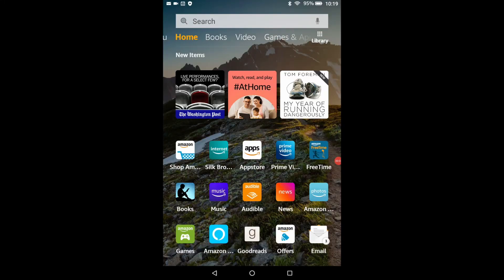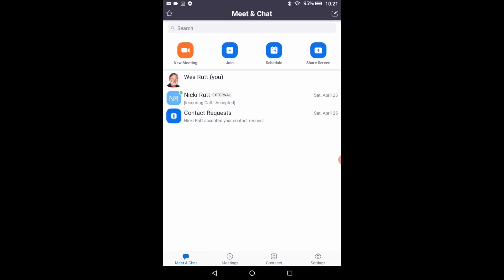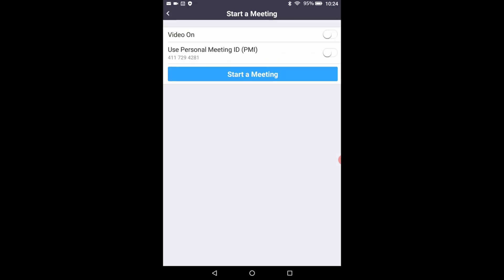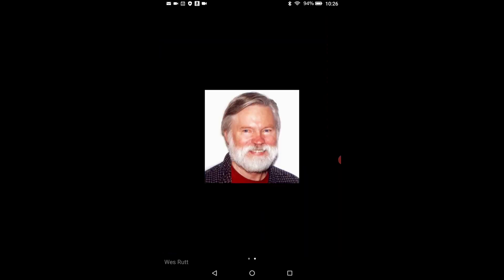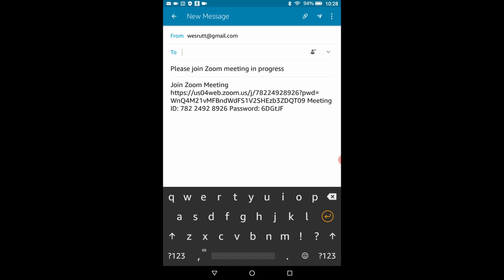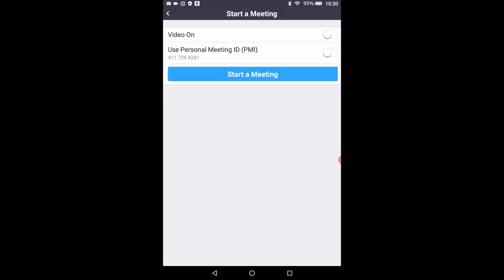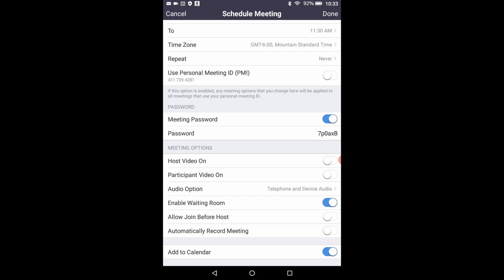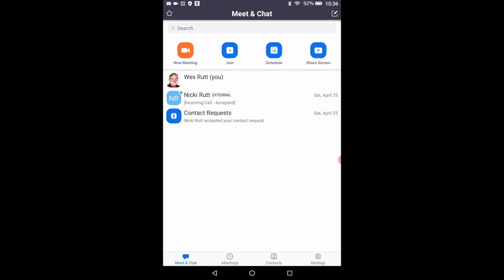Amazon Tablet with Zoom - Tutorial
Describes how to use the Zoom app in an Amazon Fire Tablet.